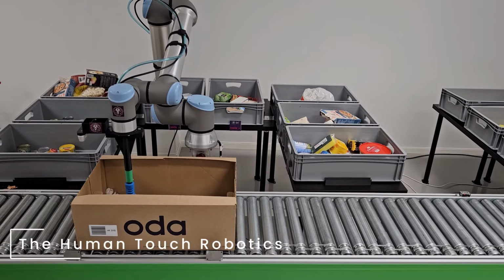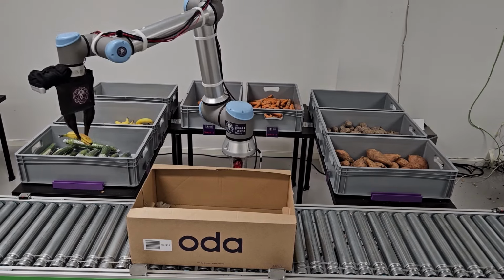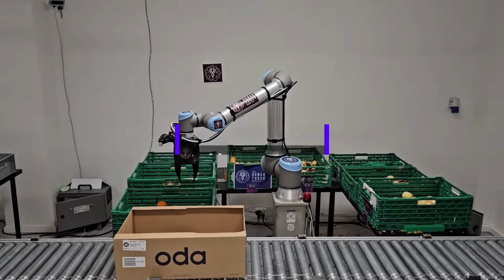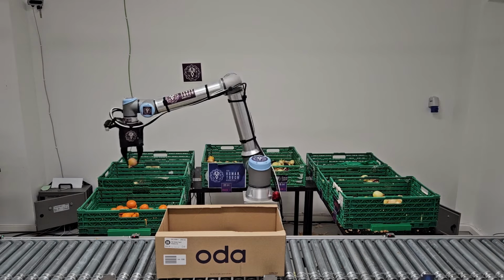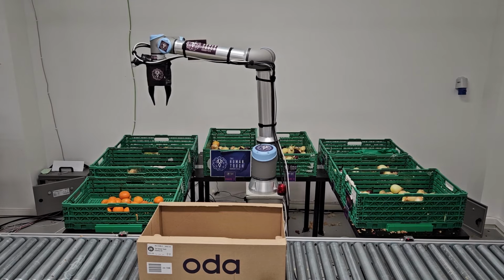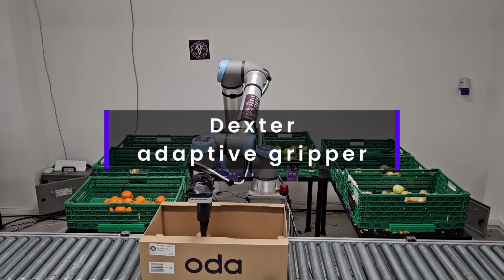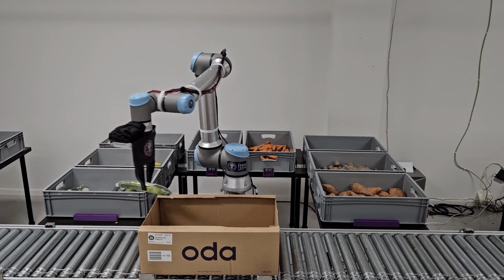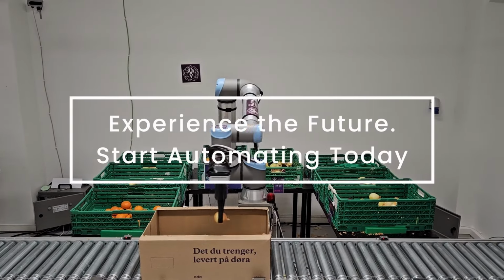fully automated grocery packing system | thtRobotics